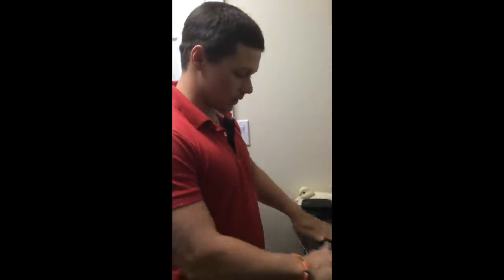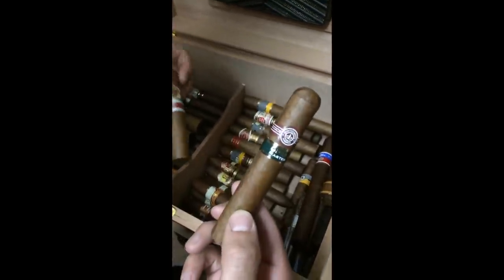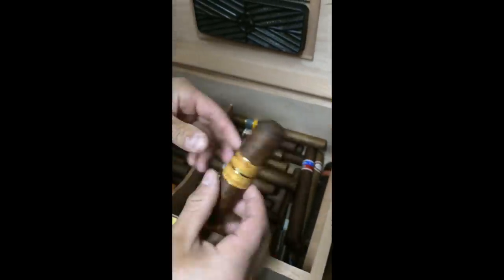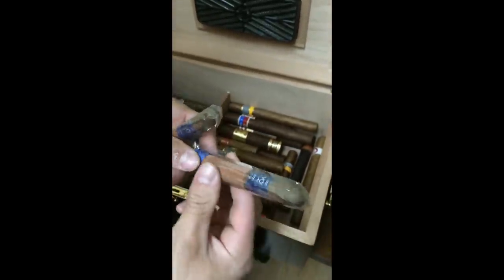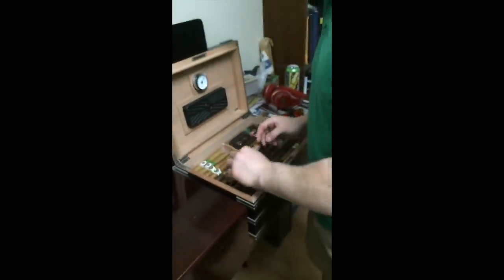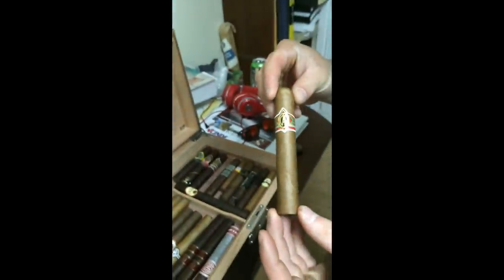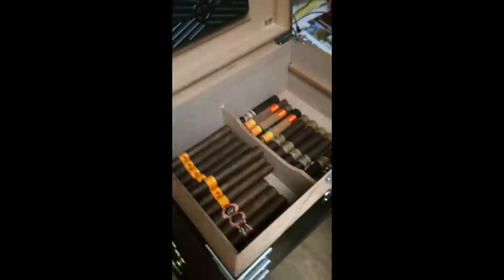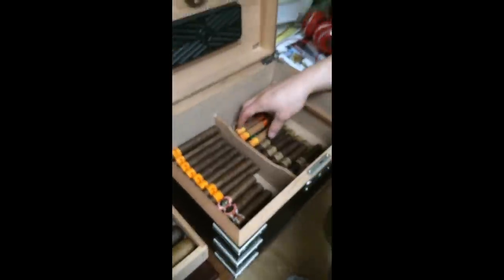Humidor Tour - JD Cigars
Finally our humidor tour is up! Thanks for patiently waiting:)